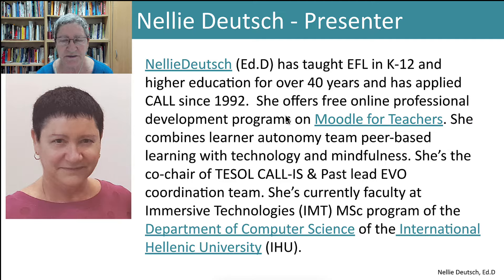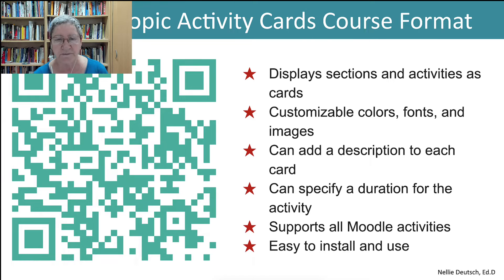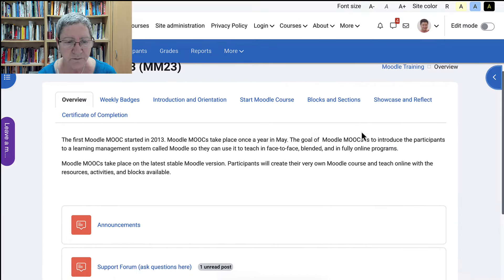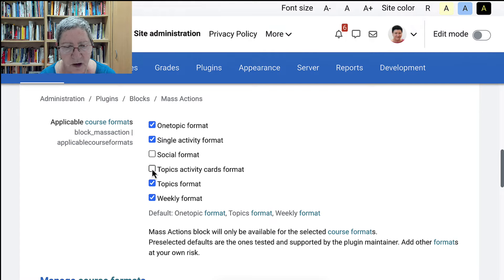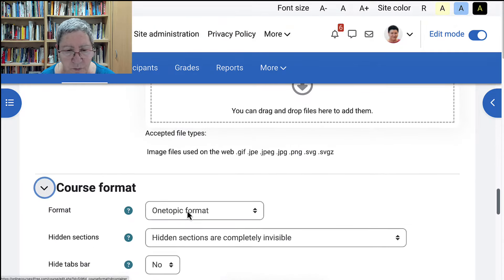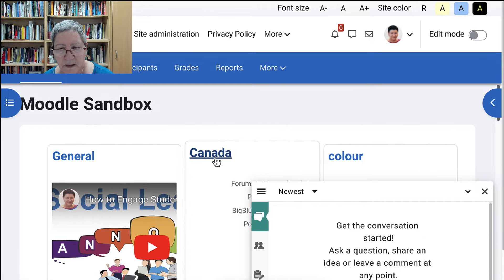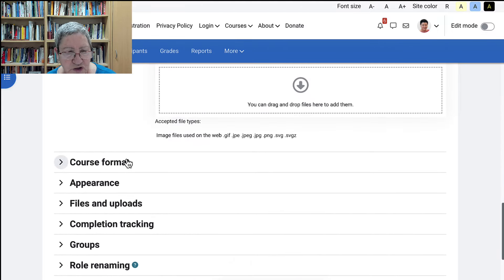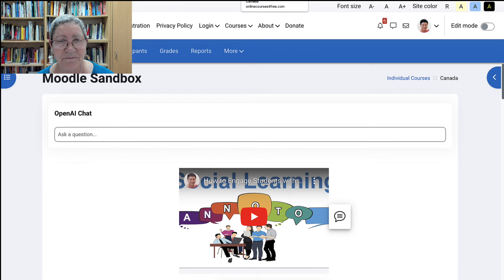How to Use Moodle Topic Activity Cards Course Format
You can view, copy, or download the following Google presentation of the session

Take a free online course on how to Moodle as a teacher, develop your own online course, and use Read Aloud in the course

Today, instructors can integrate technology into their traditional classrooms by developing computer-based learning environments, so that students can interact with the content, each other, the outside world, and the instructor. Online social networks such as Facebook, Google Plus, LinkedIn, Twitter, and emerging tools such as Google Drive, Blogs, Mobile apps, virtual classrooms like GoBrunch and Spatial Cloud technology and course management systems such as Google Classroom and Moodle can facilitate the process of active learning and lifelong learning skills.

Take a look at the online conferences, workshops, and free online courses all year round The online courses include professional development courses on teaching with technology and Moodle. The courses run on Moodle for Teachers (M4T) free Moodle courses for teachers and administrators.  The events include two online conferences (Moodle MOOT and Connecting Online for Instruction and Learning) and a Moodle MOOC.  MoodleMOOT (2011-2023) takes place in August and Connecting Online (CO09-CO23) runs in February. The events are fully online using two virtual learning environments: Moodle and GoBrunch or Spatial

Moodle is a learning management system (LMS) that allows for asynchronous learning, while ZOOM or alternatives enable instructors to teach online in a synchronous learning environment. The live online professional development classes and events are recorded and published on Youtube, so that participants can view the live events repeatedly.